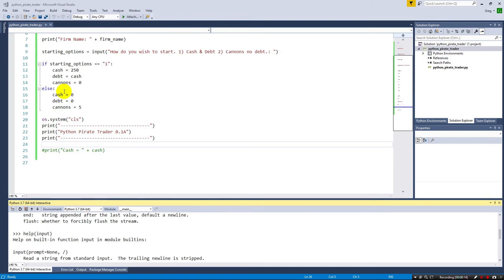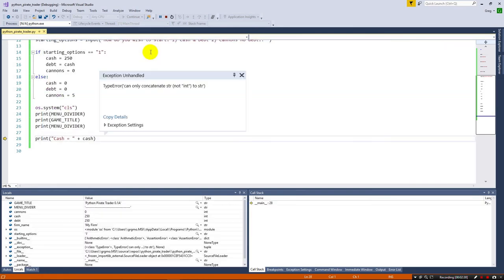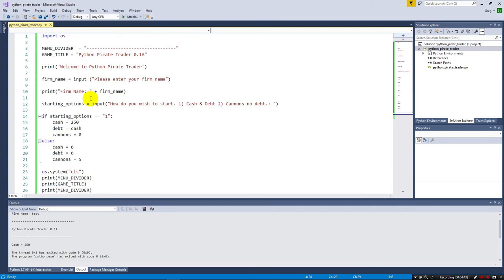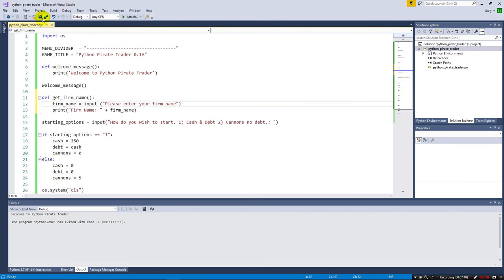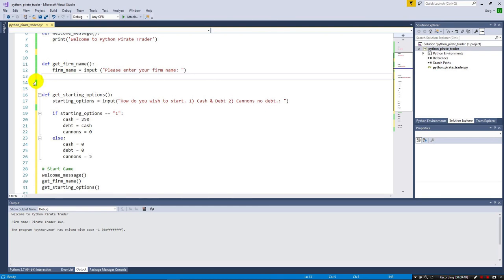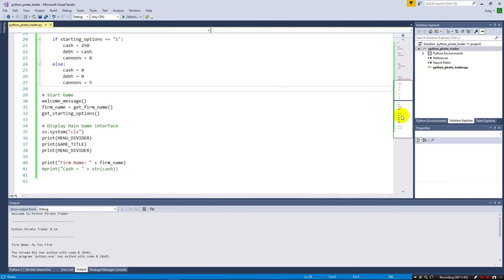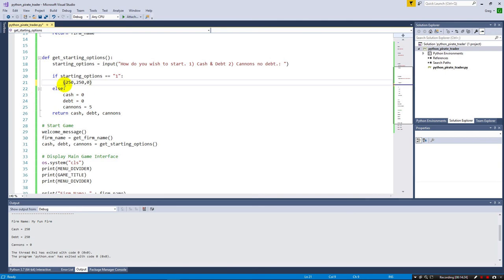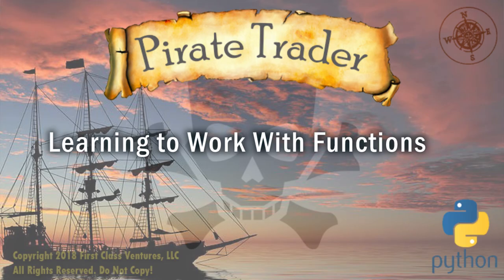Python Pirate Trader: LESSON #2 Learning to Work with Functions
Working with functions in Python. This is the first lesson of Python Pirate Trader where we make a fun game like the 1982 Taipan while learning Python from the very beginning.

If you wanted to find a fun way to learn Python and thing Pirate Trading games are cool then you will want to check out this course! Even if you don't want to learn Python Game Development the skills you learn in this course will help you in python application development.  What is most important is you are learning Python and learning good Python Design Patterns.

In this lecture we learn about Python functions and how to use them to better organize our code.

In the earlier part of the course we use the Python terminal / console to make a text version of our game. Later in our masters series course we explore how to move our game over to a nice graphical interface in the Tkinter toolkit.